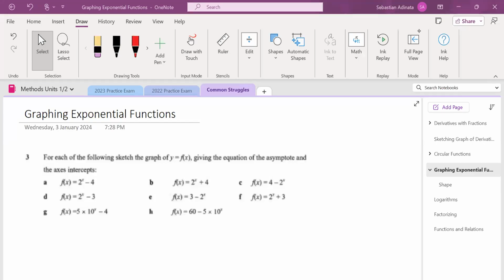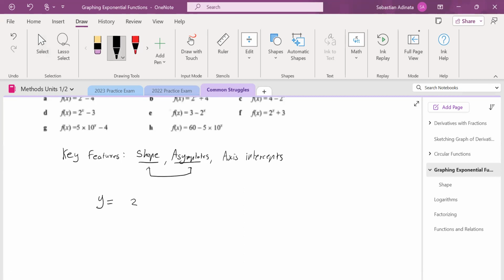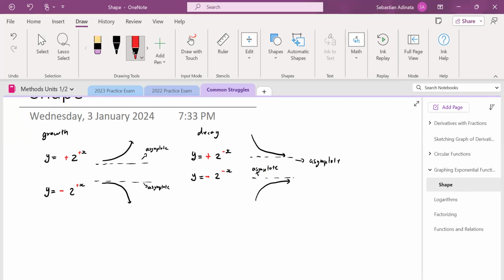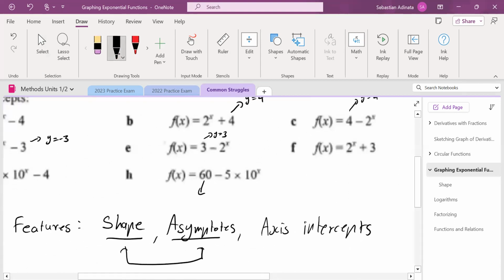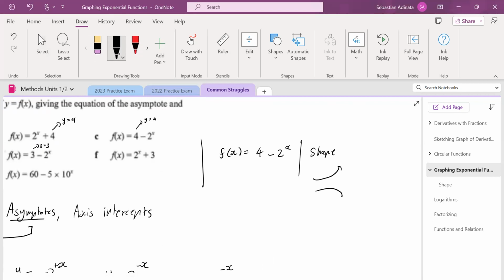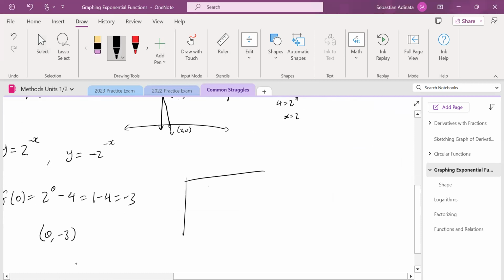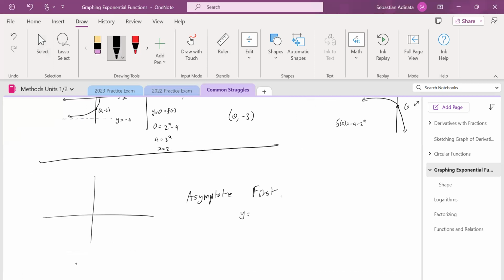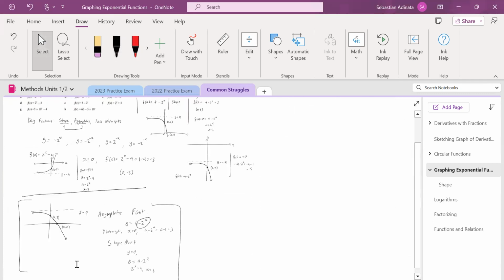VCE Methods How to: Graphing Exponential Functions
This video outlines how to graph exponential functions, highlighting the key features to look for, i.e. Asymptotes, Shape and any potential Axis Intercepts.